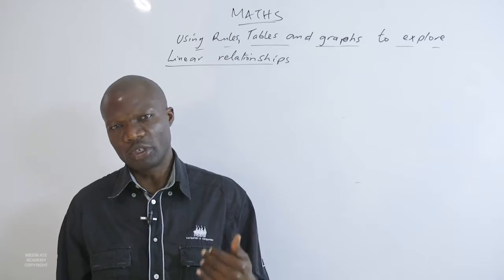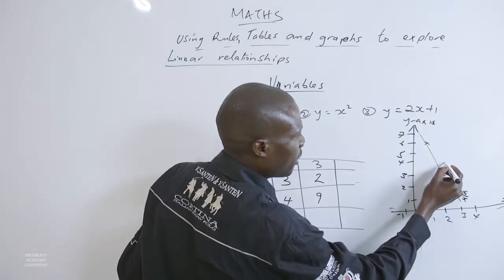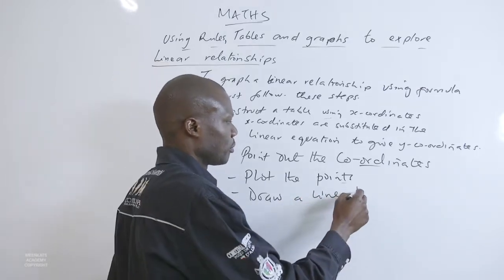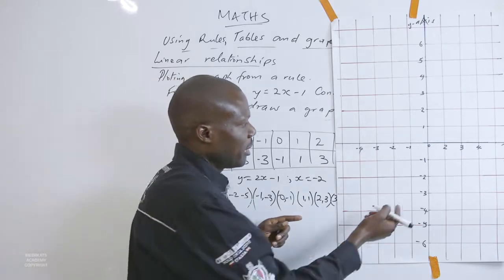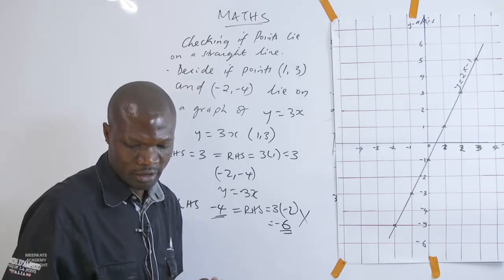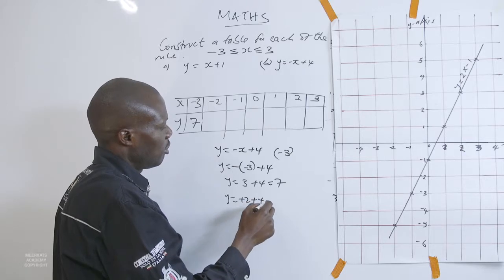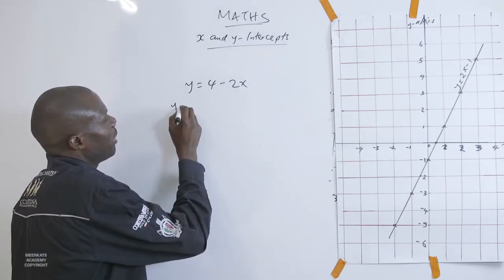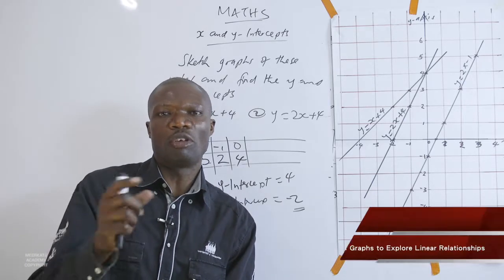371 Mr Luke Using Rules,Tables & Graphs to Explore Linear Relationships MATHS YEAR 8